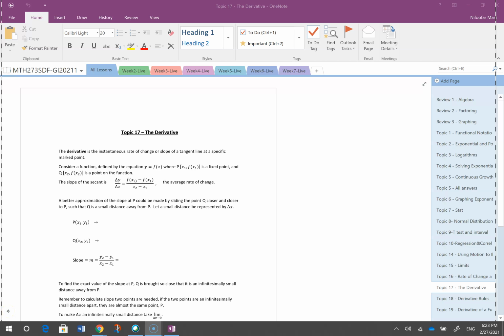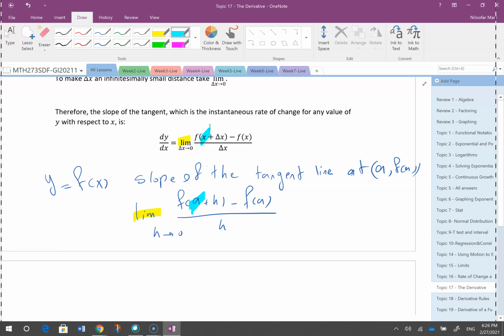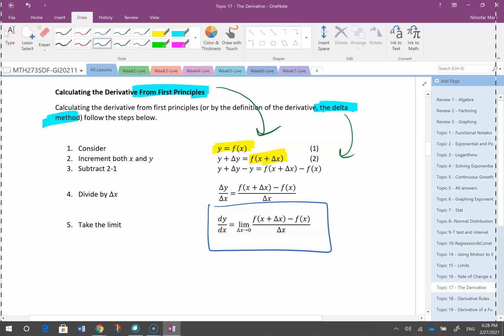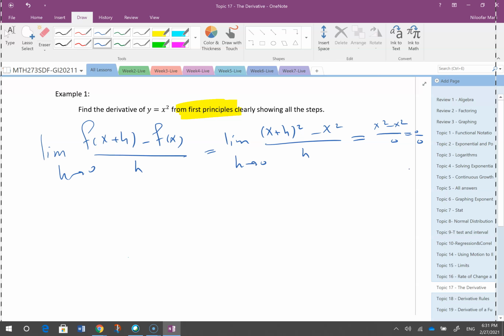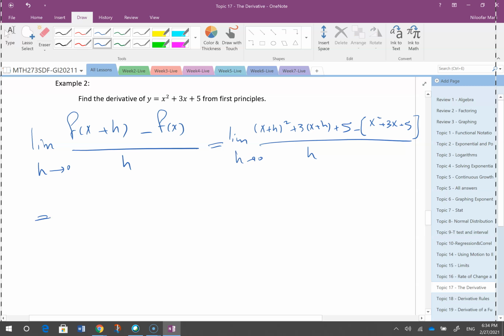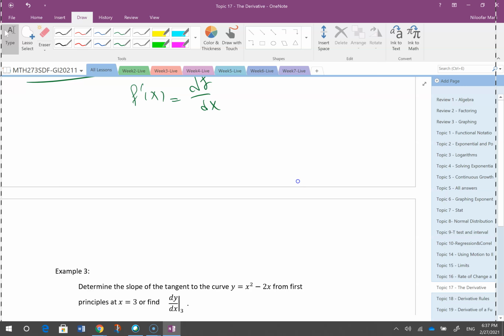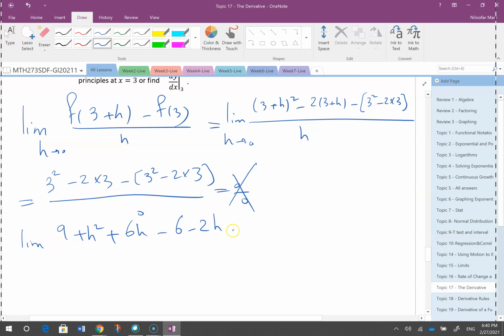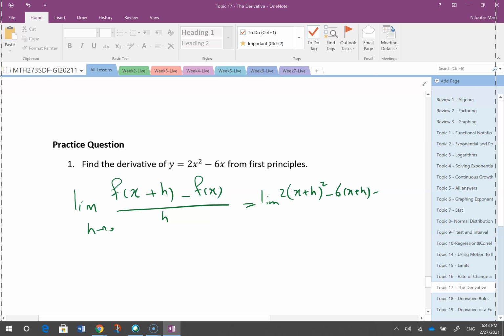MTH273 - Topic 17 - The Derivative